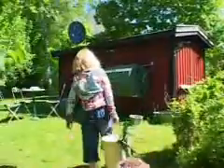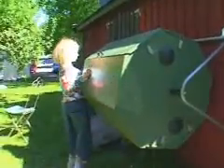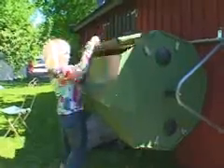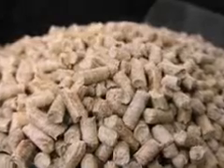European Instruction Video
This video explains the composting process, In the video the older version of the Joraform Composters are used. Also the commercial composter JK 5100 is explained. This compost machine is not available in the US.